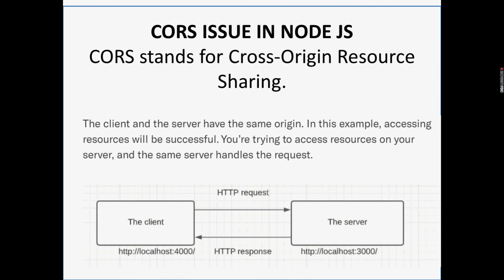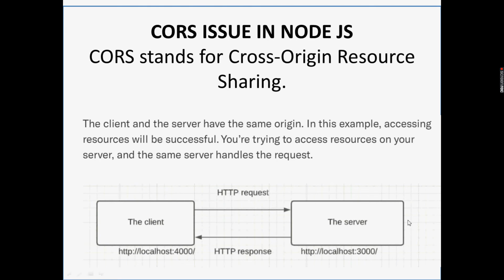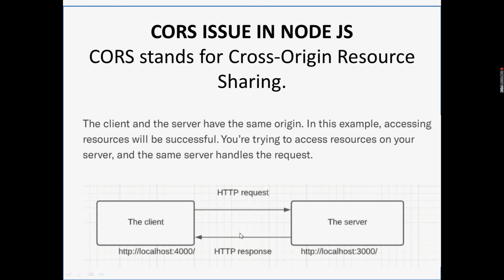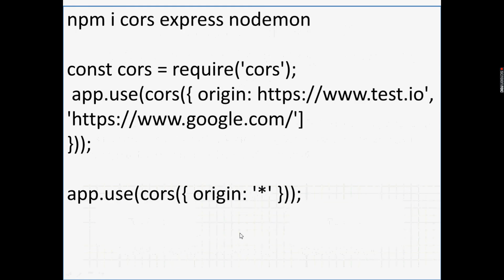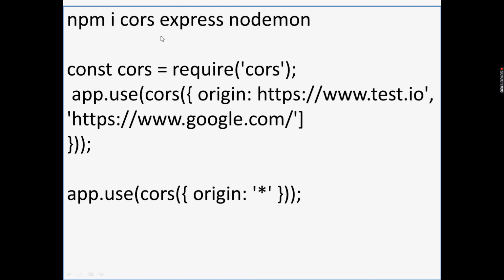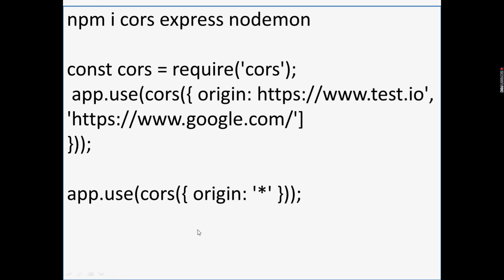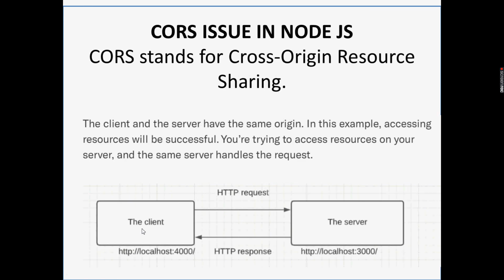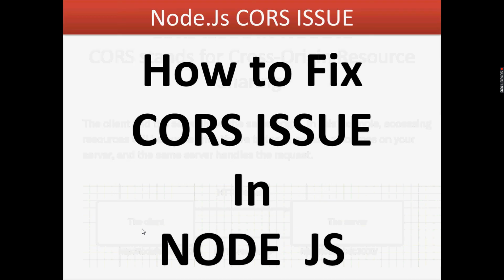Node js cors issue - How to Fix CORS Issue In NODE JS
In this video for CORS issue in node js application , i have discussed how to fix cors issue in node js application